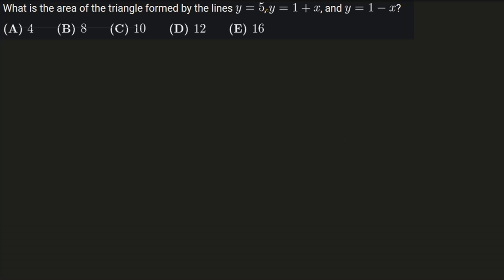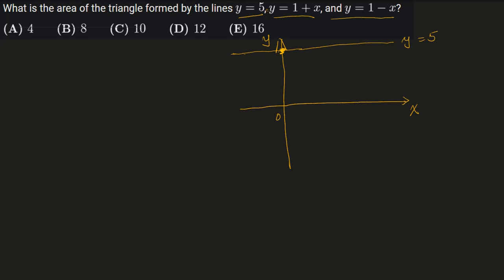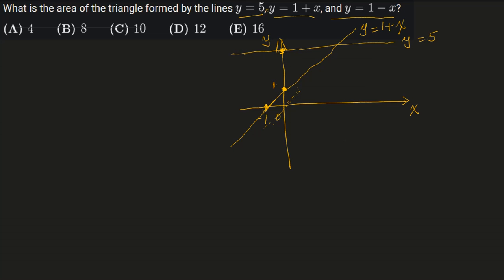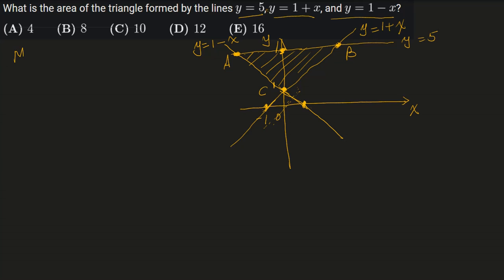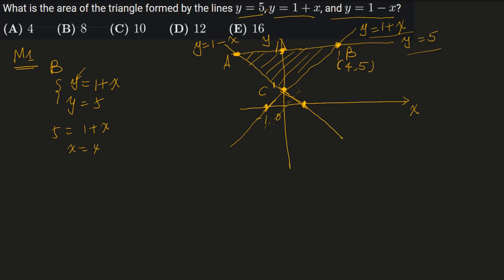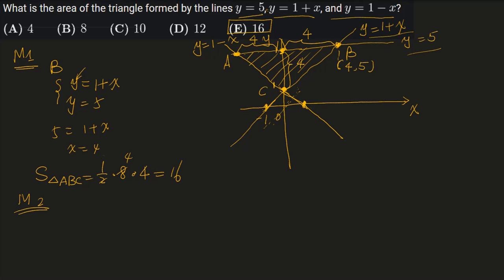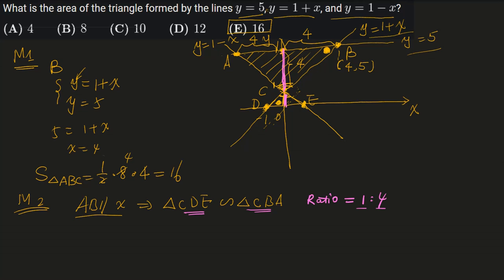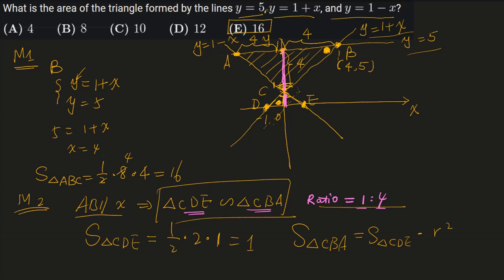Two ways to calculate the area of a triangle on a coordinate plain - AMC8 2019 P21